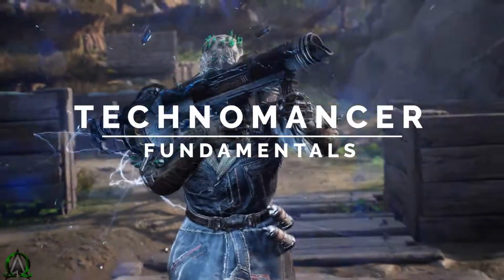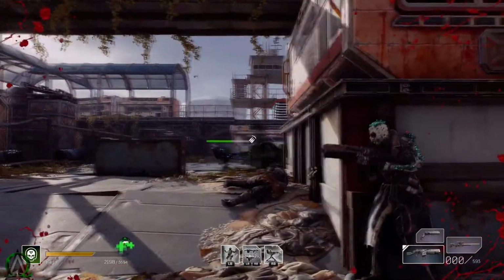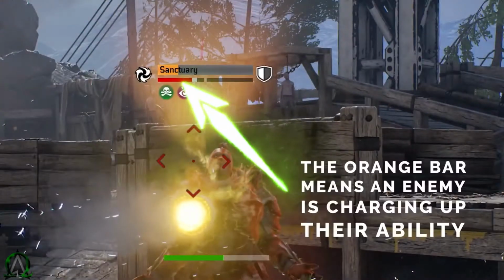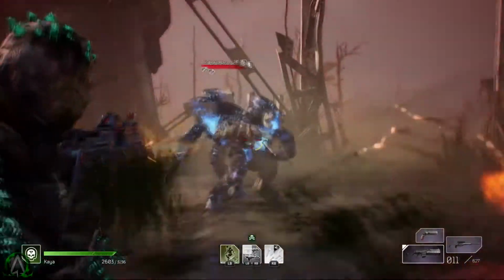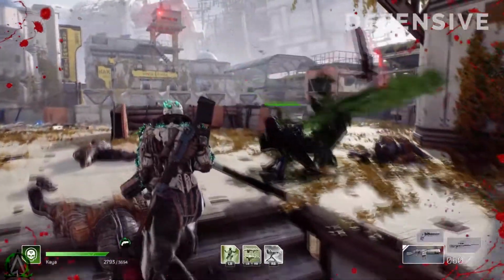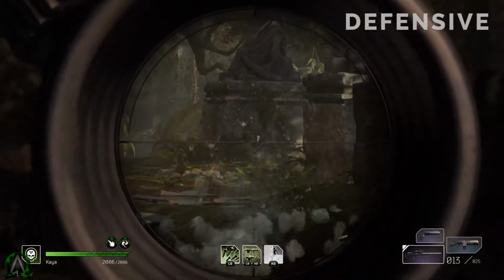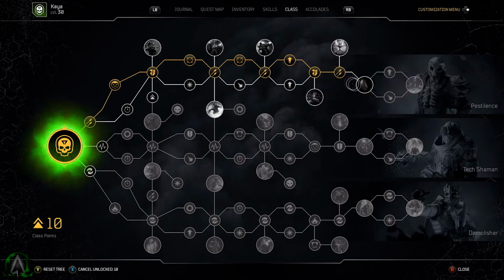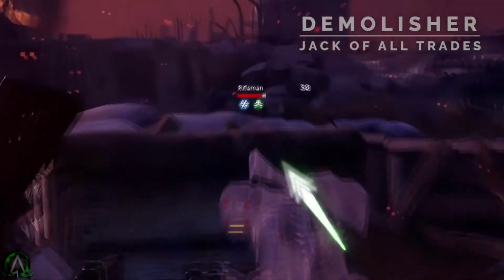Outriders Showcase Series - The Technomancer Deep Dive - Square Enix - People Can Fly - 2020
Welcome to the Showcase Series for Outriders. This episode takes a deep dive into the Technomancer class. Outriders is an upcoming 3rd person RPG cover shooter by People Can Fly and Square Enix, and will be released on February 2nd, 2021 on Playstation 4, Playstation 5, XBox One, XBox Series X, and PC.